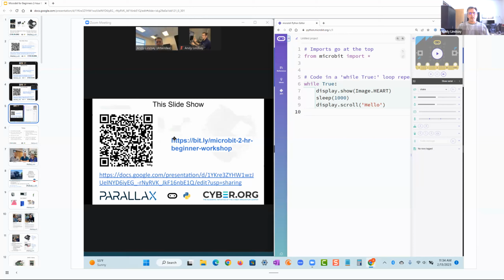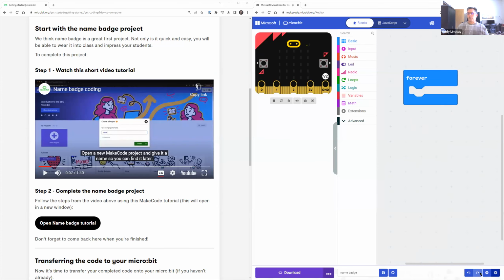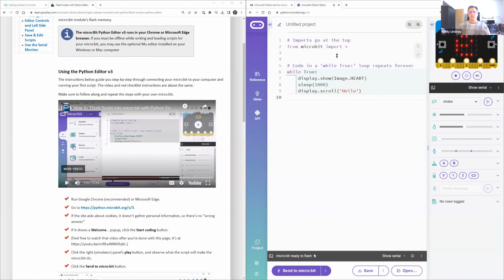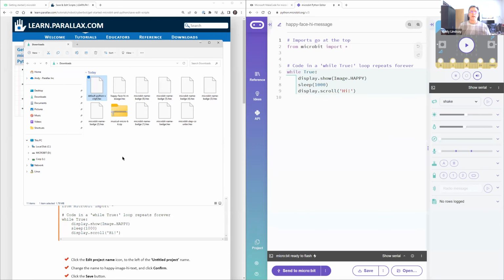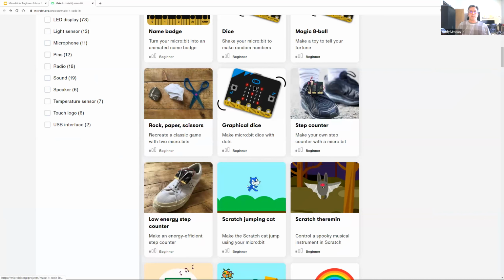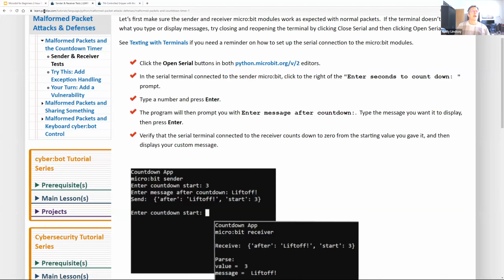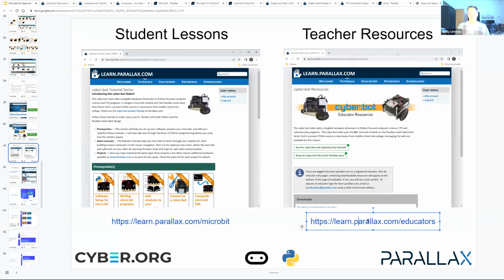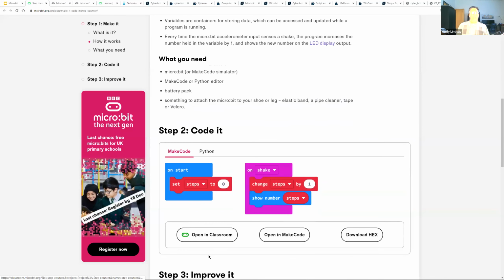micro:bit for Beginners 2-hour Educator Workshop – November 13th 2023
This is the link to the presentation, which has all the links shown in the video

[ Chat Log ]

00:00:37 Andy
00:11:34 Andy
00:11:52 Andy
00:15:10 Andy
00:25:17 Andy
00:25:25 Andy
00:35:16 Andy
00:44:08 Andy
00:55:51 Andy:

from microbit import *

while True:
    display.show(Image.HAPPY)
    sleep(1000)
    display.scroll('Hi!')

00:51:18 Ari: Replying to "I will note, that py..."
In our curriculum we use the Python editor and even if we were to use the block editor, we'd probably stay away from creating an account due to COPPA compliance.

00:53:30 Andy
00:55:13 Andy
01:02:12 Andy

01:18:10 : Is there any pricing for the robot kits for a class of 20 students?
01:20:07 Stephanie: Yes there are volume discounts, 10% discount for quantity 20+
01:21:32 Stephanie: There is also a 12-robot class pack with rechargeable batteries and extra add-ons including a line follower, at a big discount.
01:22:09 Stephanie: All options and accessories

01:27:43 Andy
01:30:32 Andy
01:30:50 Andy
01:31:21 Andy
01:31:45 Andy
01:31:53 Andy
01:32:43 Andy: Student Resources
01:32:44 Andy
01:40:28 Andy

01:40:44 : It would be nice later to have a "Parallax" teacher certification, just simple, where we can get PD points...
01:42:08 Stephanie: We do provide PD certificates for our Educator Workshops.

01:49:32 Andy
01:50:06 Andy
01:50:40 Andy
01:52:12 : The links placed in the chat are also in the presentation, right?
01:52:31 Ari: Yes